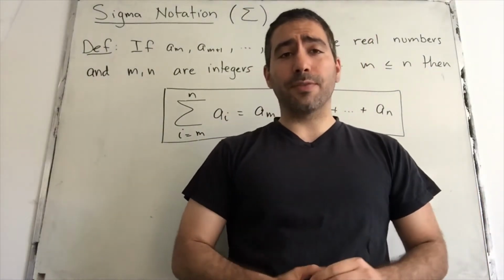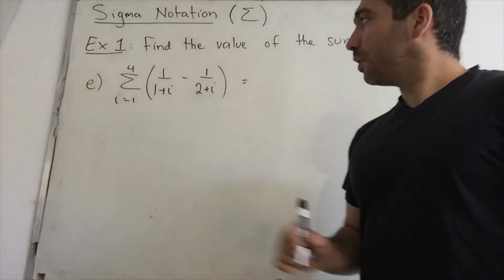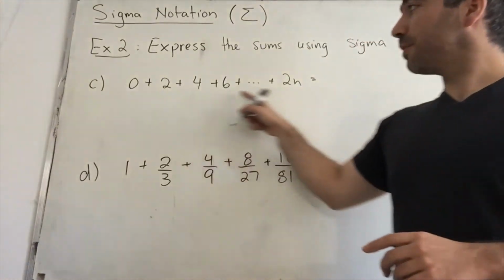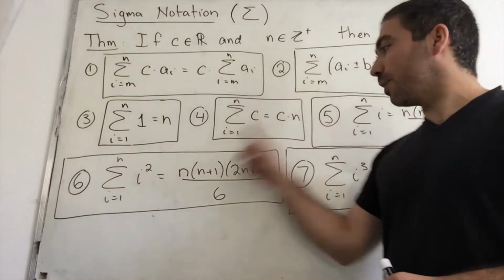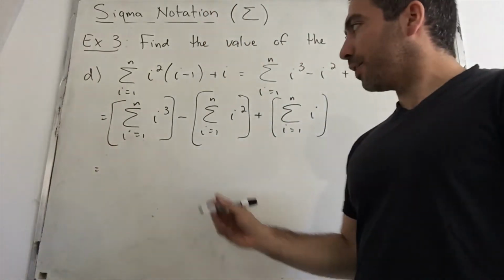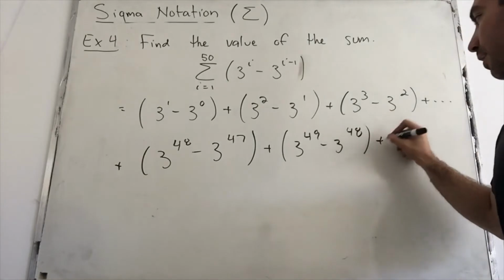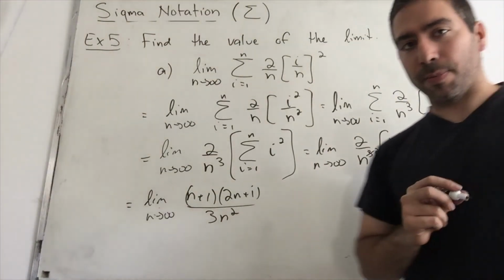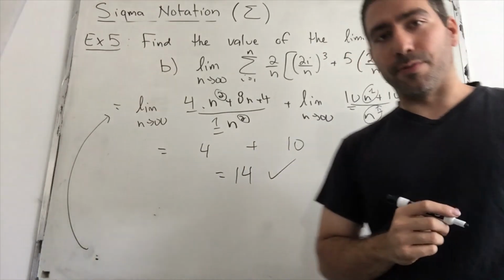Sigma Notation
Here we introduce finite sums and solve practice problems which get progressively more difficult. We also see examples involving telescoping sums.